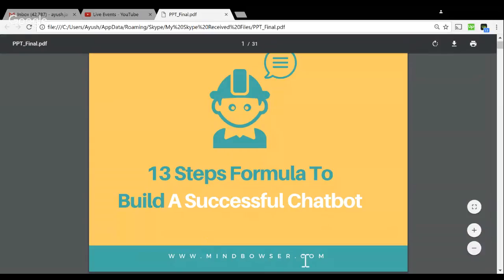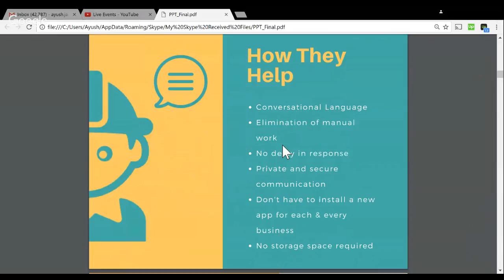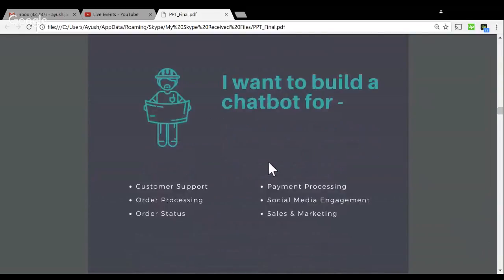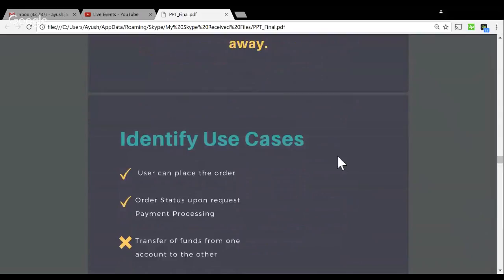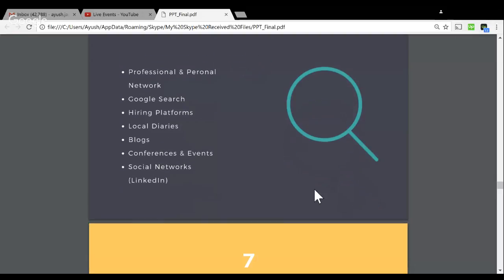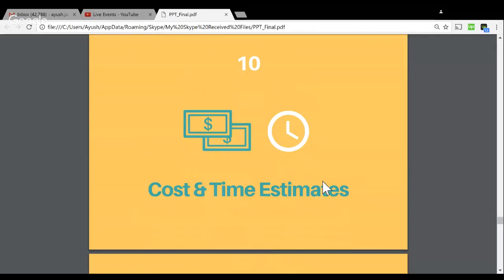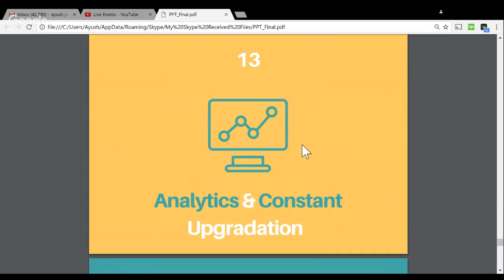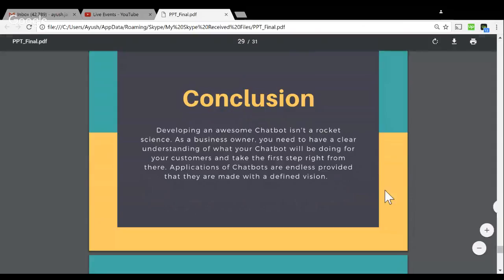Webinar : 13 Steps Formula To Build A Successful Chatbot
Are you wondering what are Chatbots exactly? How they can help my business? How can I find my dream developer? How much will it cost me? Should I even build one? Should we build it for sales, order processing or customer service ? We will answer it all.

What are Chatbots exactly? How they can help my business? How can I find my dream developer? How much will it cost me? Should I even build one? Should we build it for sales, order processing or customer service ? We will answer it all in this webinar.We will systematically walk you through the ’13 Steps formula’ to build a successful Chatbot.
In this webinar, we will systematically walk you through the ’13 Steps formula’ to build a successful Chatbot.